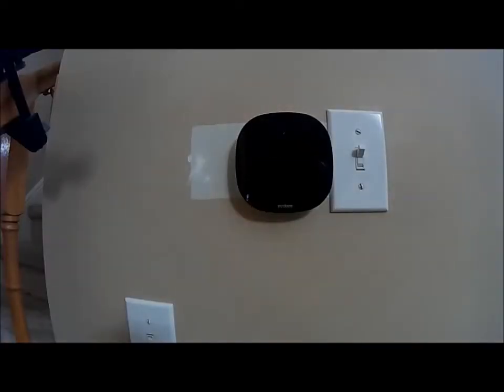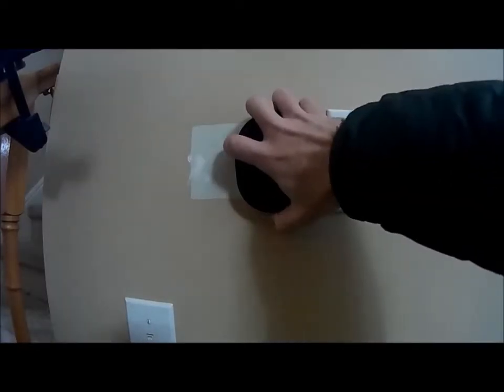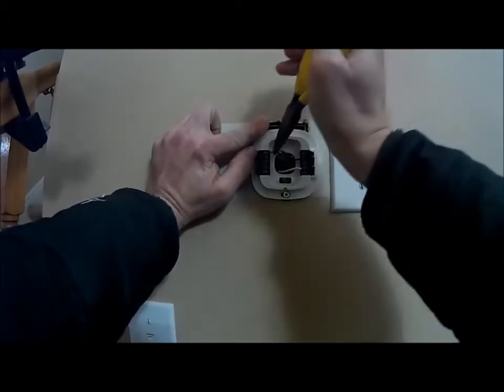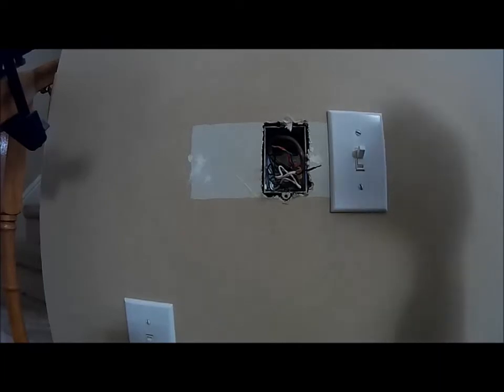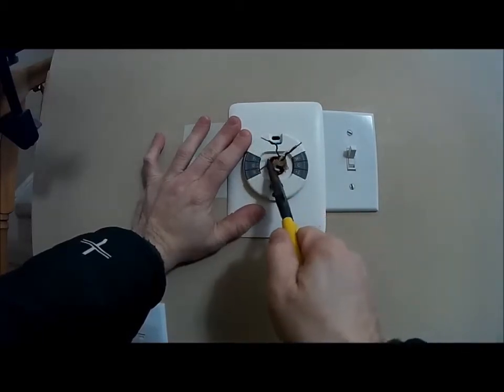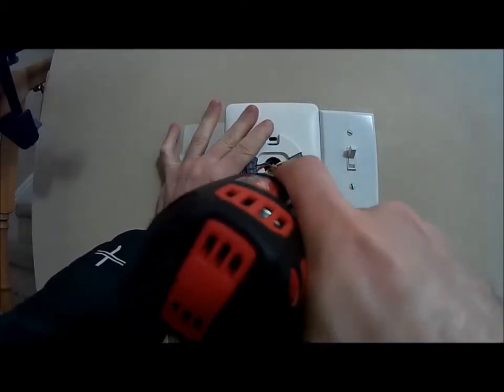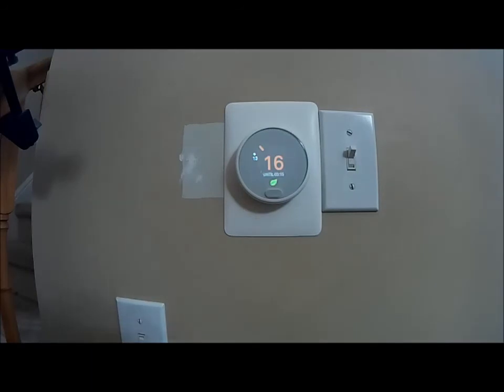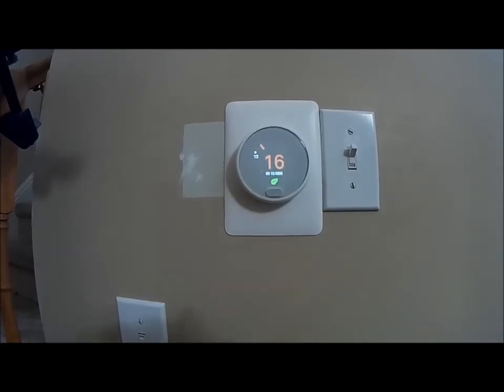Nest E Thermostat Install Easy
Showing  how easy it is to install the new Nest Thermostate E step by step.

Cheers